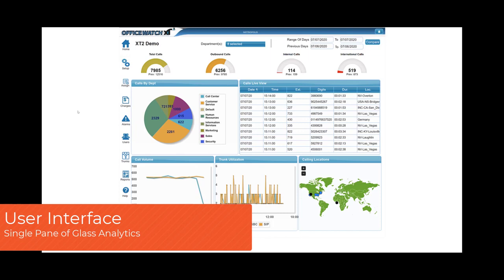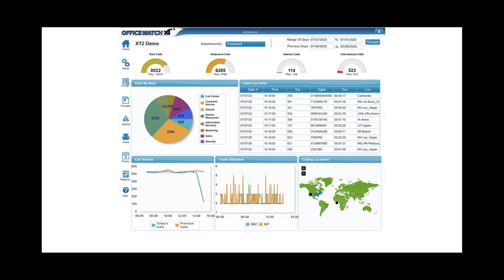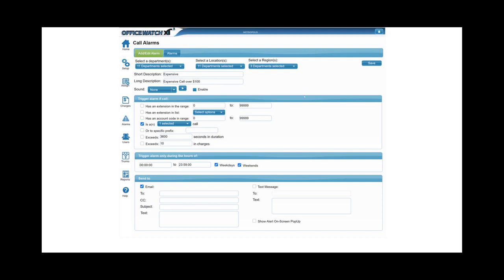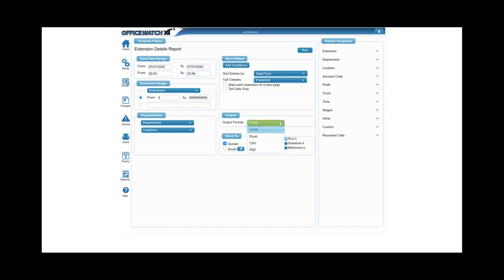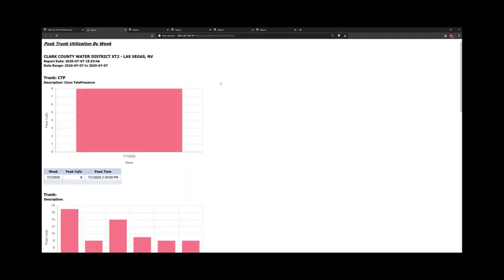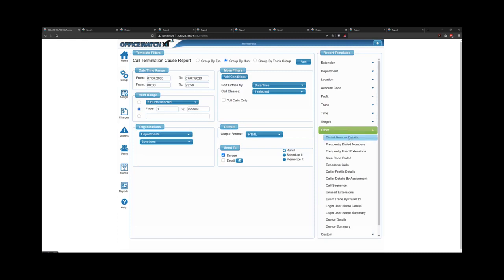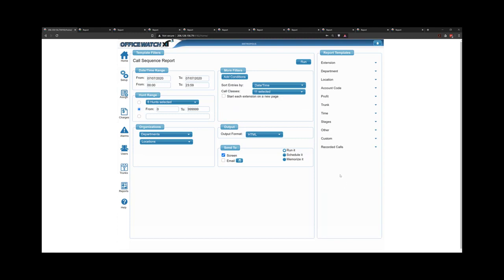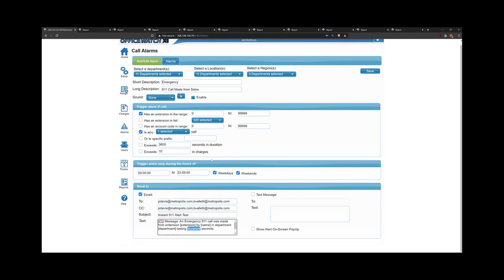How to Optimize Your Phone System with XT2 Telemangement and CDR Reporting from Metropolis Corp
Metropolis's XT2 Telemanagement is an enterprise call reporting application that offers unlimited user access and role-based access. The software provides dashboards and widgets to monitor call history, call activity, and trunk utilization, as well as trigger custom alerts for different call events.

The software includes a report generator with many templates available, and users can filter reports by date, time frame, extension, call class, and more. The software includes various reports for troubleshooting, identifying issues, and improving phone systems, including call tracing, user login, and device reports. Users can customize the software by building custom reports using a query builder and condition statements.

The software can record calls and offers an emergency alarm feature and full support and assistance is included with every purchase.

Video Overview:

I. Overview of Metropolis's XT2 Telemanagement and CDR Reporting Software
- User access and authentication options
- Role-based access for users
- Dashboard and widget options
- Call alert setup for different events
- Report generator and scheduling options

II. Call Detail Reports
- Extension detail reports
- Summary or department detail reports
- Bill back reports
- Hunt pilot activity reports
- Trunk utilization reports
- Carrier rate comparison reports
- Call activity reports by hour, day, and call stage

III. Troubleshooting and Issue Identification Reports
- Call tracking and issue identification reports
- Filtering reports by various criteria
- Call recording options
- Emergency alarm feature

IV. Custom Reports
- Building custom reports using query builder and condition statements

Contacting Metropolis for more information or a detailed demonstration